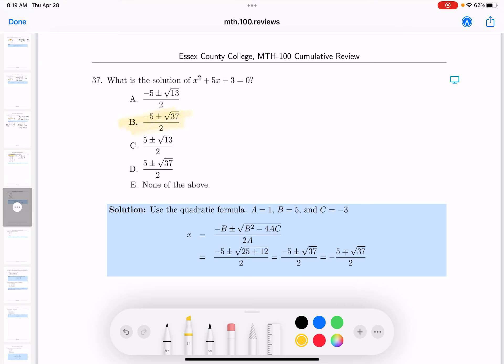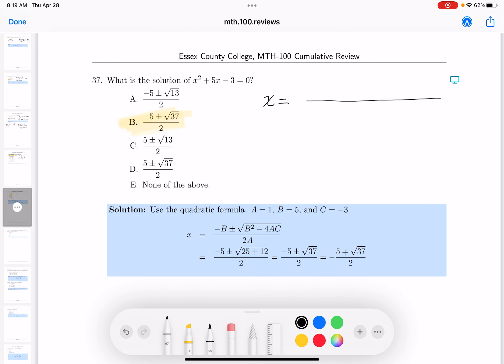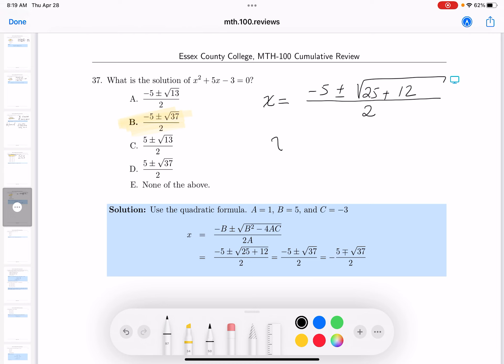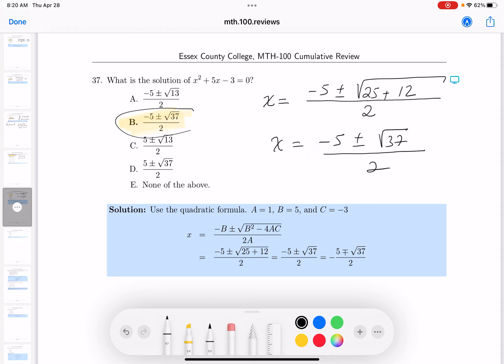mth100 mc 37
MTH 100 Sample Test Review